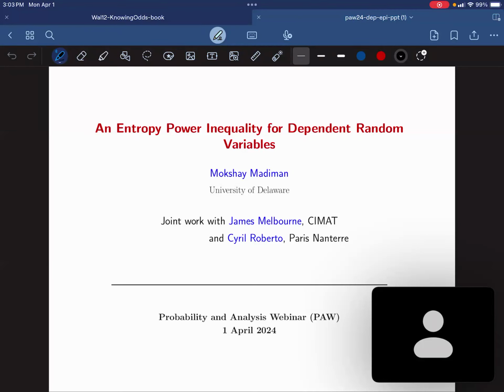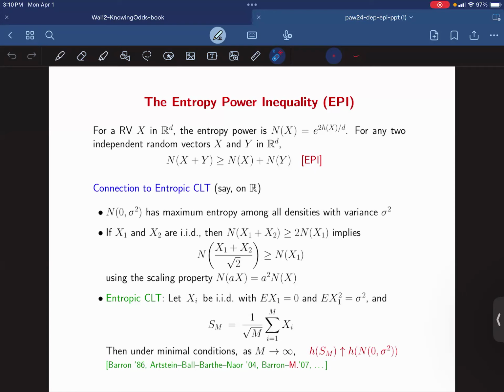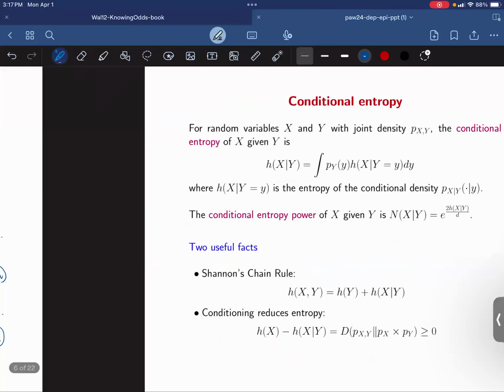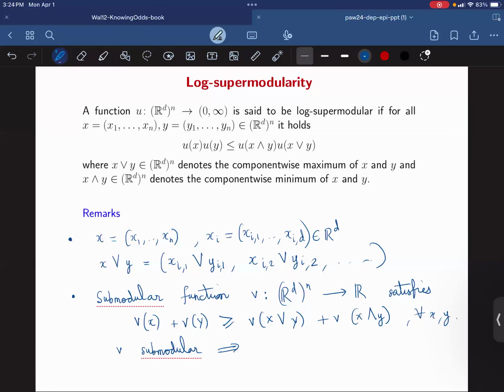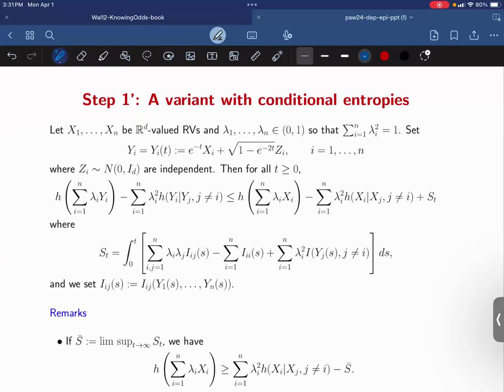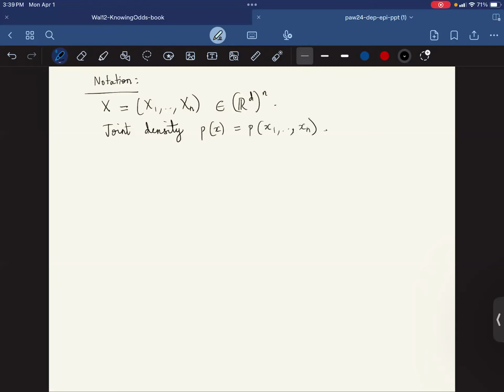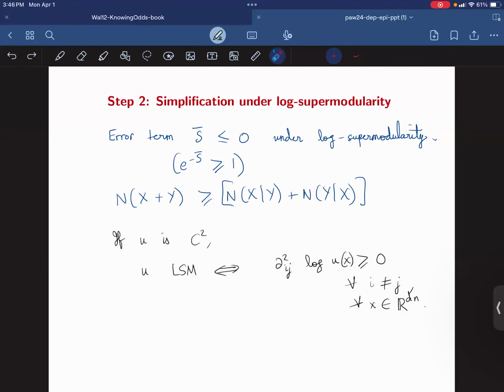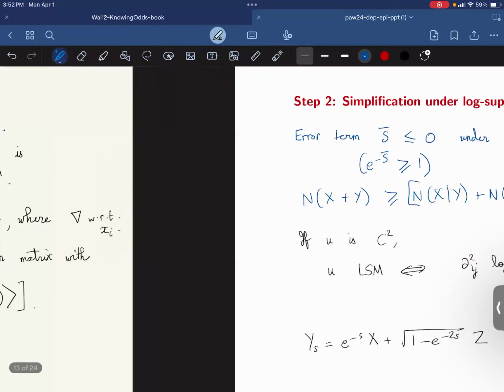Mokshay Madiman "An entropy power inequality for dependent random variables"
We present recent work with James Melbourne (CIMAT) and Cyril Roberto (Paris Nanterre) on a new entropy power inequality for dependent random vectors. The inequality takes a particularly pleasant form, reminiscent of work of Johnson involving conditional entropies, under conditions involving log-supermodularity of the joint density.